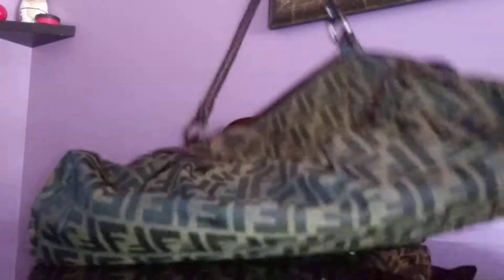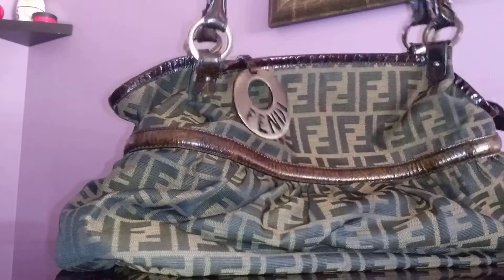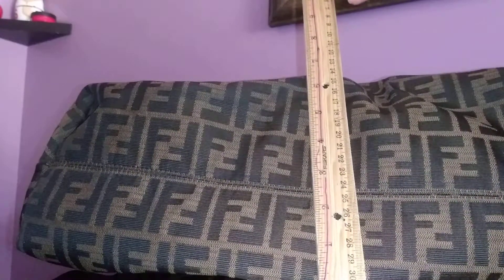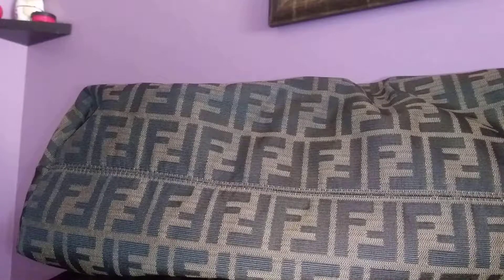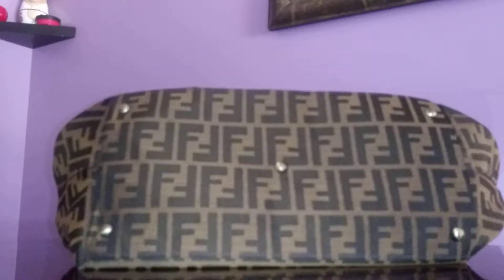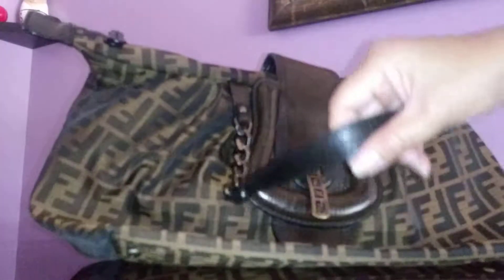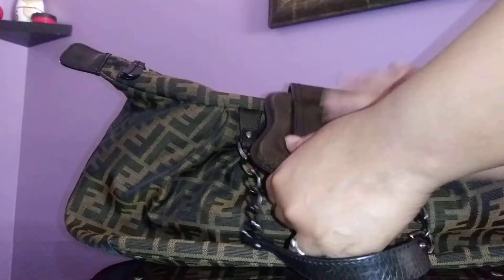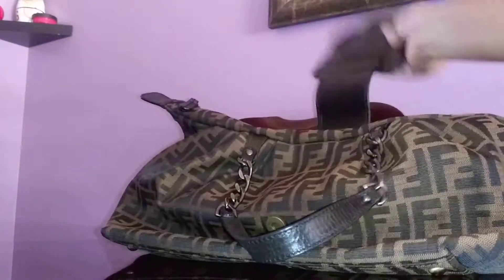Fendi Zucca Large Bags Comparison